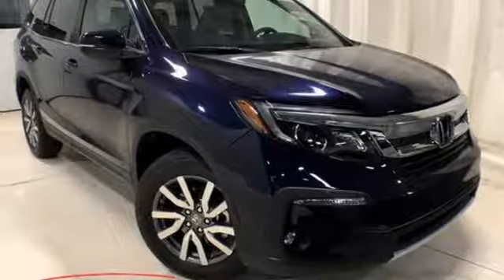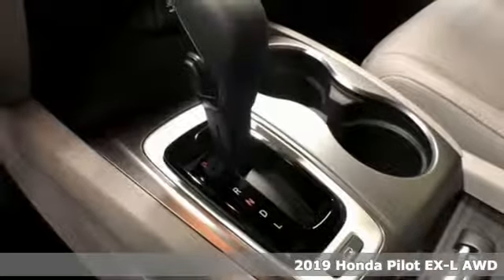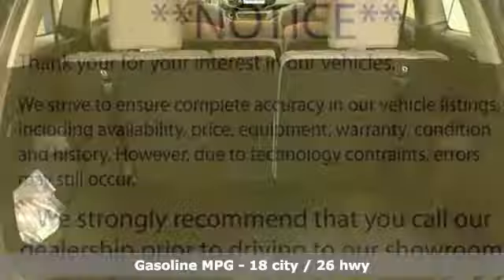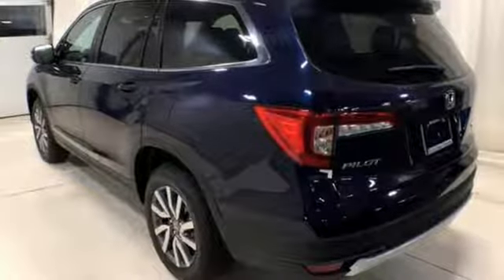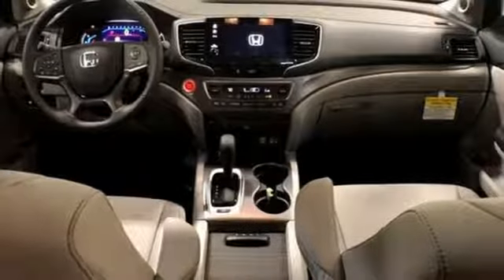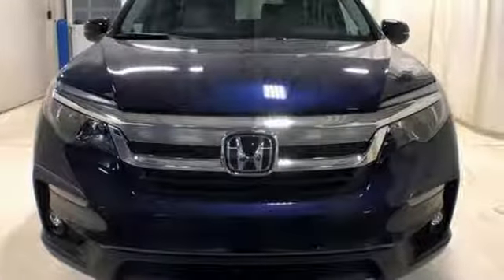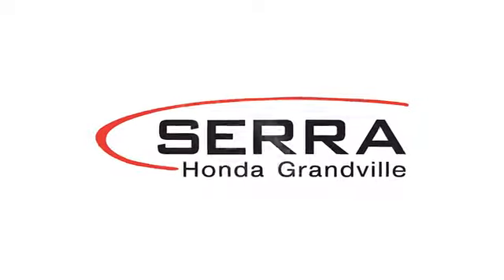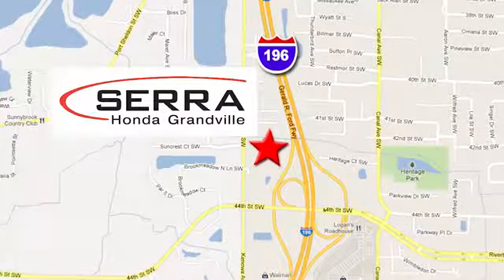New 2019 Honda Pilot Grandville MI Grand-Rapids, MI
Year: 2019
Make: Honda
Model: Pilot
Trim: EX-L
Engine: 3.5L V6 24V SOHC i-VTEC
Transmission: 6-Speed Automatic
Color: Blue
Interior: Gray
Stock #: KB057202
VIN: 5FNYF6H58KB057202
AWD. 18/26 City/Highway MPGbrbrObsidian Blue Pearl 2019 Honda Pilot EX-L 4D Sport Utility AWD 3.5L V6 24V SOHC i-VTEC 6-Speed AutomaticbrbrbrHurry!

Address:
4260 Kenowa Ave. SW